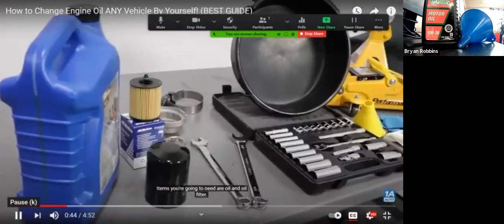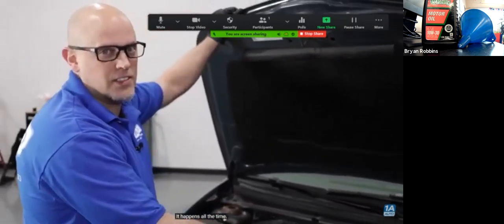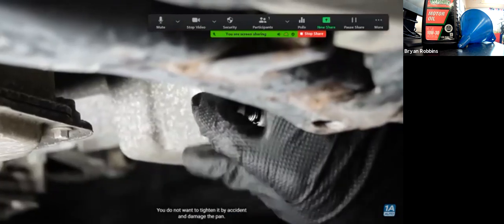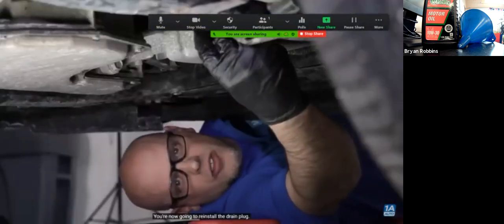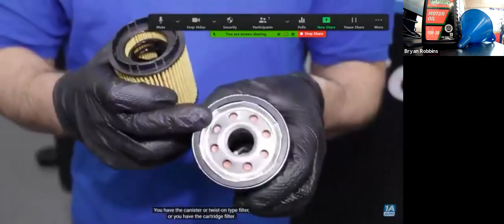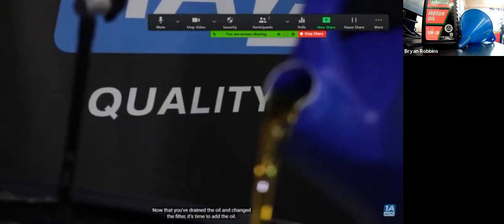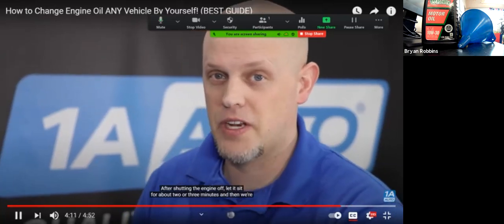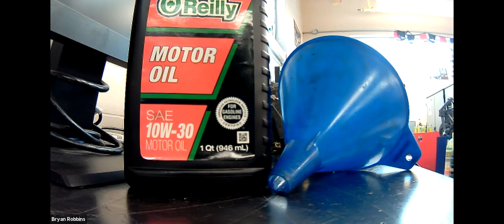Oil Change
Basic Oil Change Explained